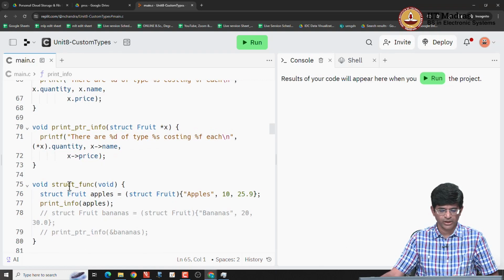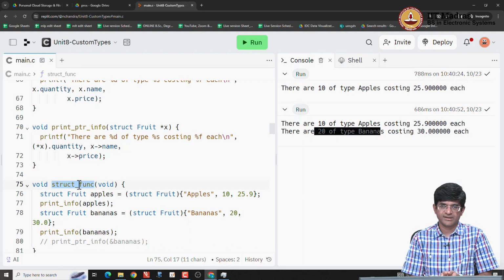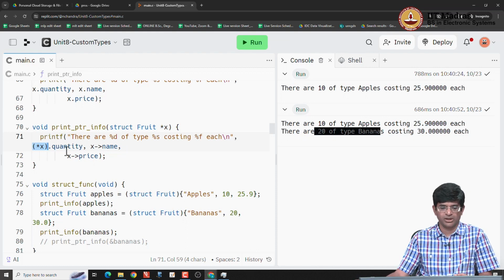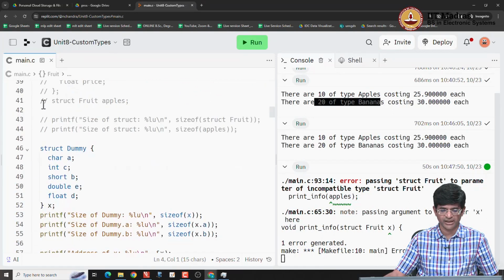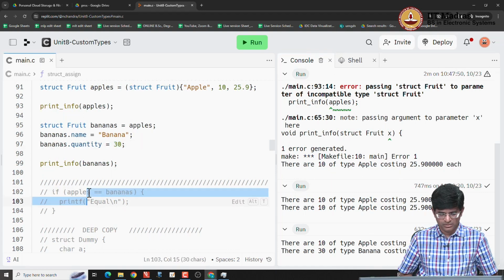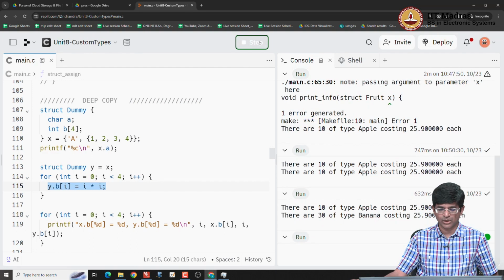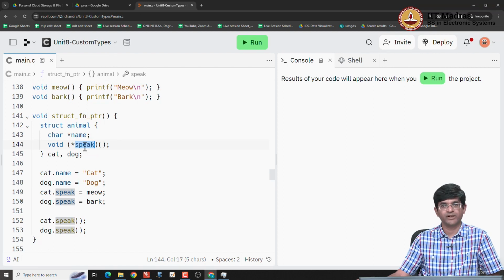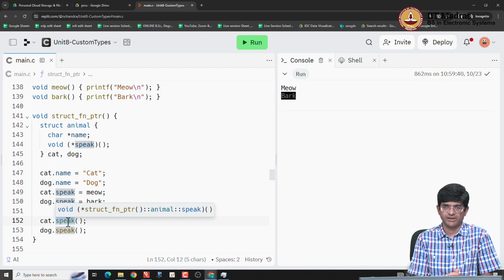8.3 : Examples of Struct - II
Video Overview
This lecture dives into the use of struct in C programming, demonstrating how to pass structs to functions, return them from functions, and the implications of passing structs by value. We'll explore how to use struct pointers for efficiency and examine advanced techniques like using function pointers within structs to emulate object-oriented programming concepts in C. Strengthen your understanding of how structs integrate with functions to write cleaner, more efficient C code.